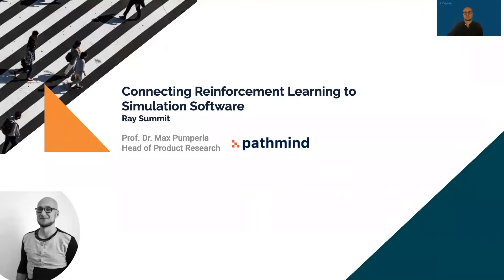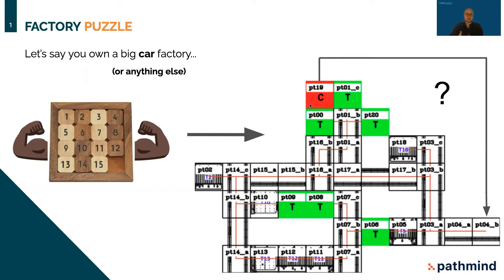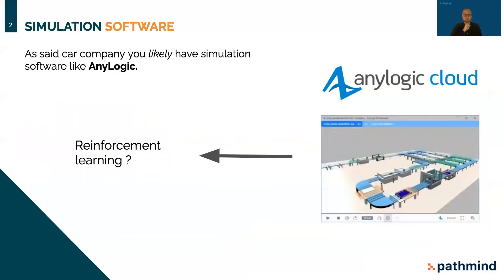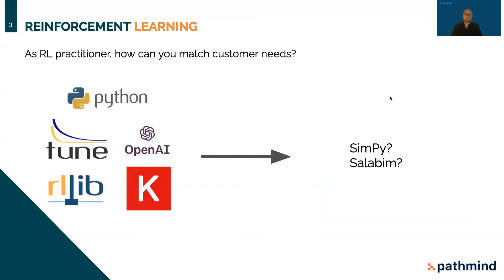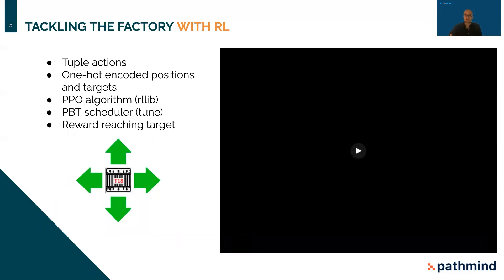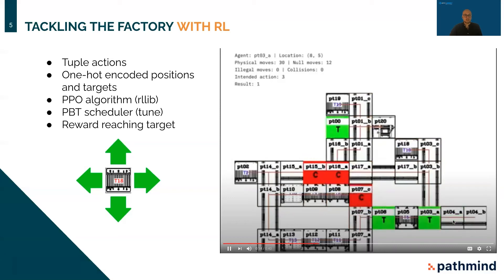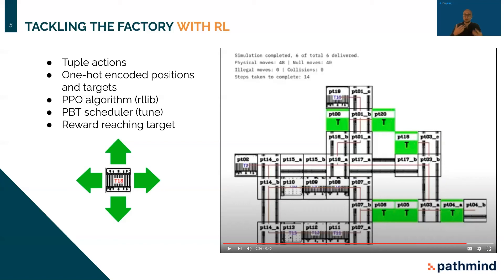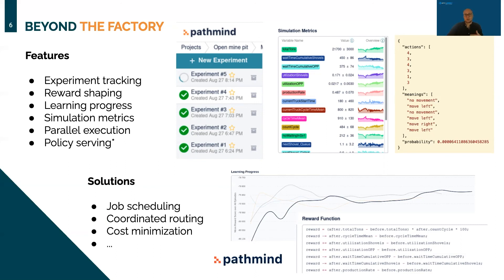Connecting Reinforcement Learning to Simulation Software - Max Pumperla, Pathmind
"Simulation software like AnyLogic is frequently used across many industries to model complex workflows of real-world applications. You can use these models to solve actual problems, and many of the questions that customers have can be framed as reinforcement learning tasks. However, by design, most simulation software providers do not have an integration with tools like Ray RLlib to apply reinforcement learning to their models directly.

We show how Pathmind leverages the best of both worlds by connecting existing simulation models to modern reinforcement learning tools. In particular, we discuss the special challenges we face and how we use Ray to address them by walking you through a concrete example."